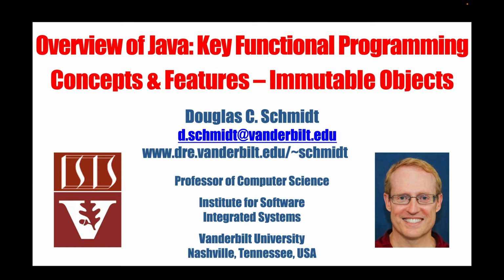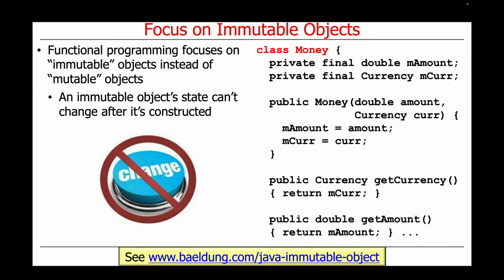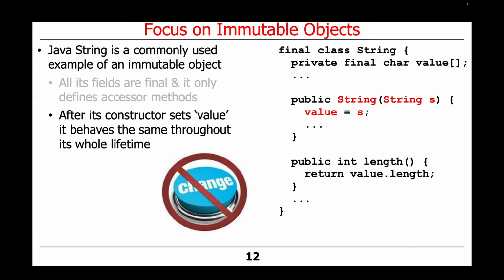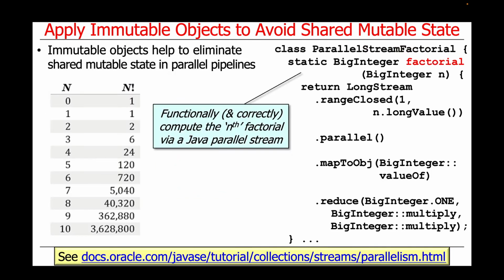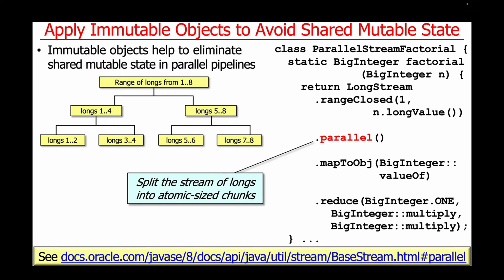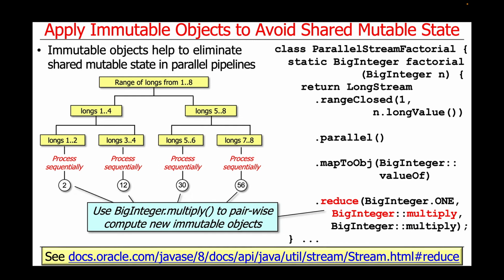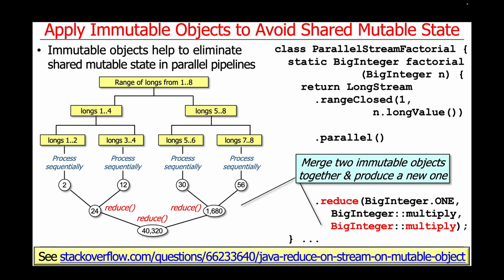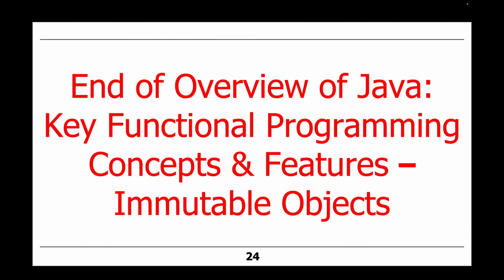Overview of Java: Key Functional Programming Concepts & Features – Immutable Objects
This video describes how immutable objects and immutable collections in modern Java are objects whose state remains constant after being entirely constructed. We also examine a case study that uses immutable objects to fix problems with the BuggyFactorial covered in the previous part of this lesson.